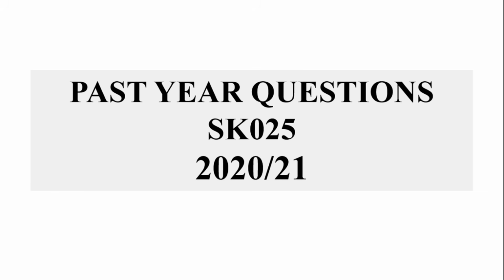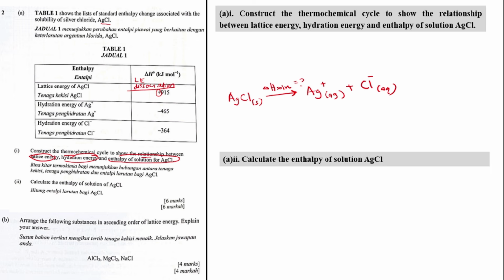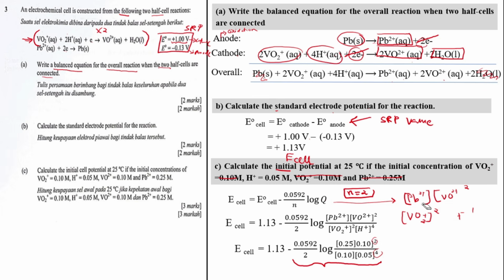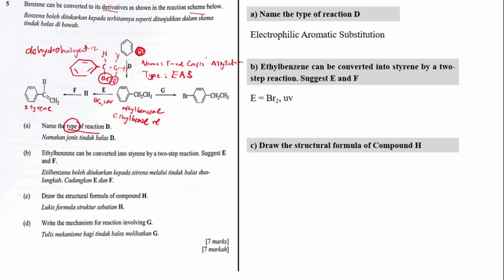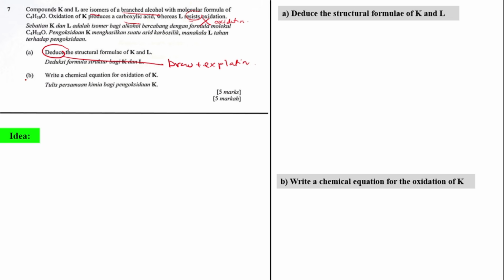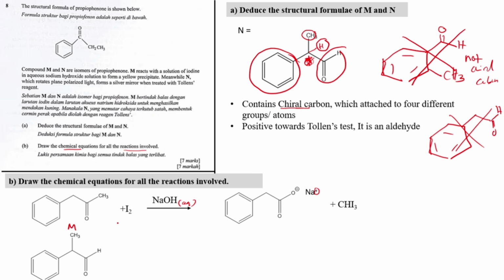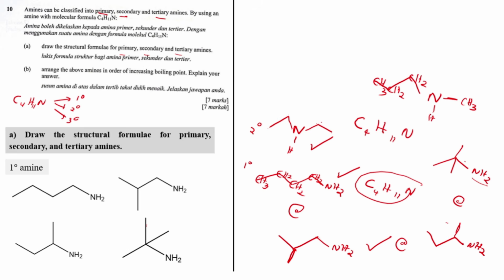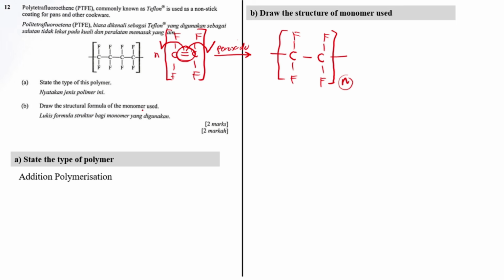PAST YEAR QUESTION SK025 2020/21 - Explained!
TIMELINE
0:00 - Introduction & Overview
0:20 - What is provided during the exam?
2:45 - Q1: Reaction Kinetics
11:25 - Q2: Thermochemistry
19:55 - Q3: Electrohcemistry
27:45 - Q4: Hydrocarbon
36:50 - Q5: Benzene
46:00 - Q6: Haloalkane
53:00- Q7: Hydroxy Compound
59:05 - Q8: Carbonyl
1:07:40 - Q9: Carboxylic Acid
1:16:35 - Q10: Amine
1:23:55 - Q11: Amino Acids
1:31:55- Q12: Polymer